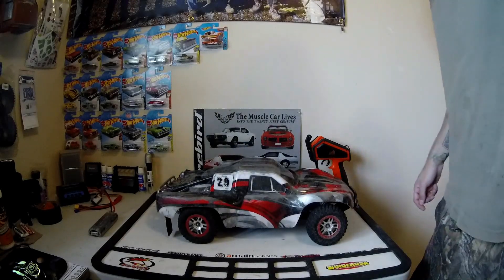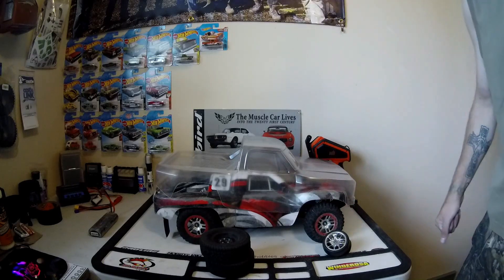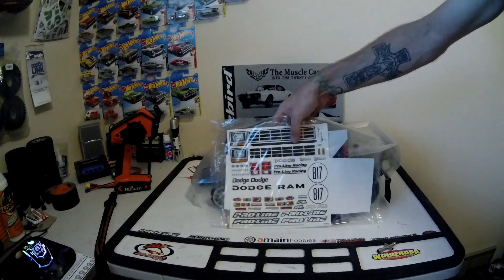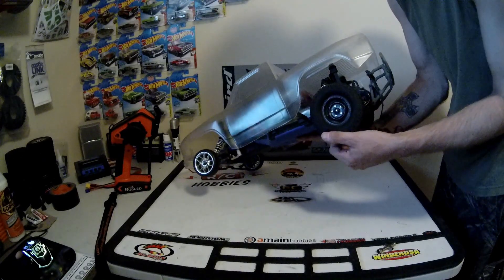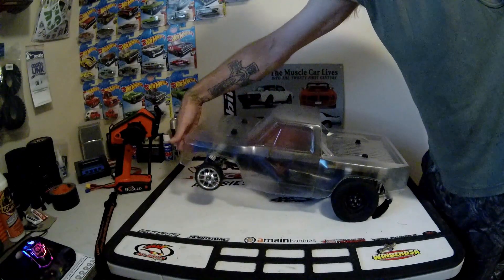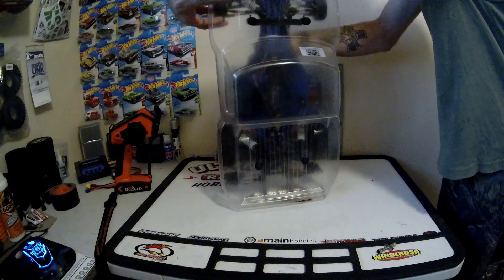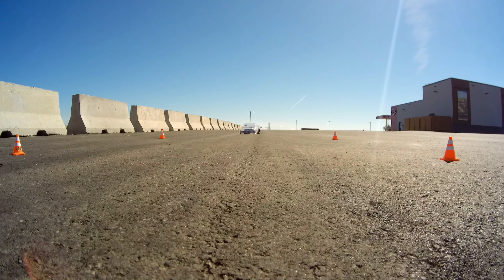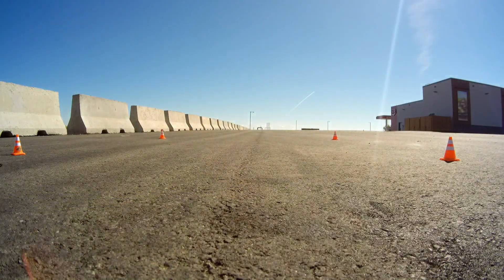Budget Slagster testing ( Traxxas Slash, Hobbywing, Proline, Spektrum, RPM )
Welcome back to the channel, today we throw together my budget Slagster build and see if it has any actual potential in the No Prep scene. Thanks for tuning in and as always if i earned that like, sub, or share i humbly appreciate it